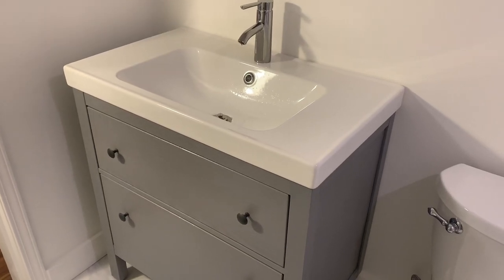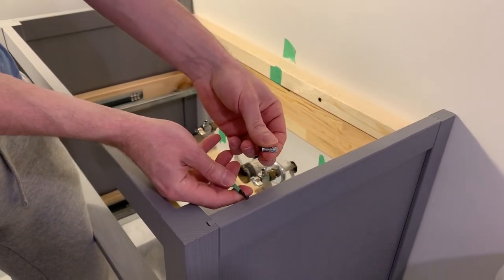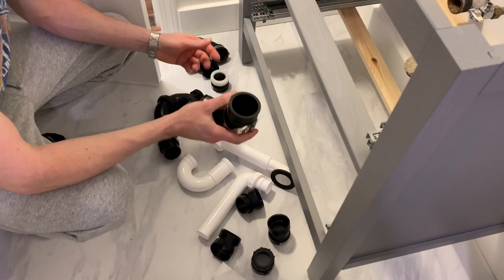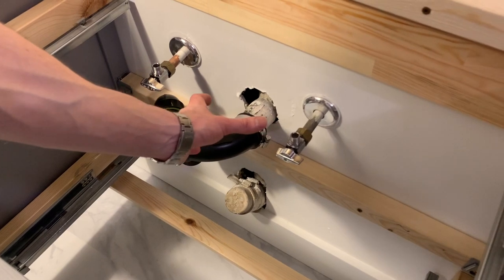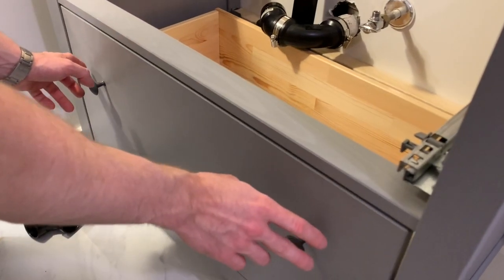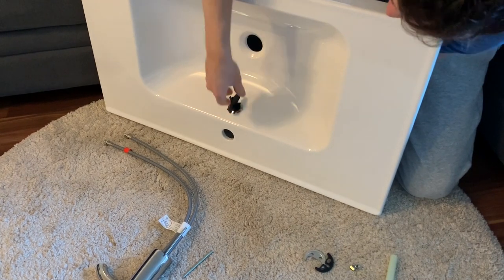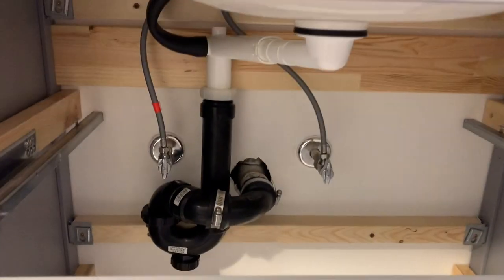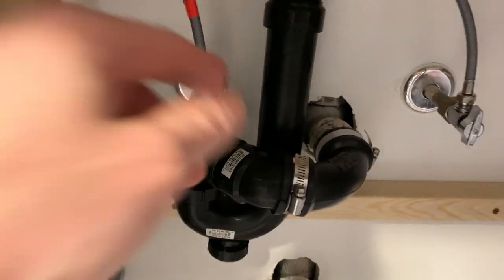HOW TO install IKEA Hemnes / Odensvik / Dalskär bathroom vanity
Installation of IKEA Hemnes cabinet, Odensvik sink, and Dalskär faucet.

This install is for a vanity with legs. If your vanity is a floating (no legs) wall-mount, I would highly recommend mounting it to the studs directly. You may have to open your drywall to mock up an appropriate brace.